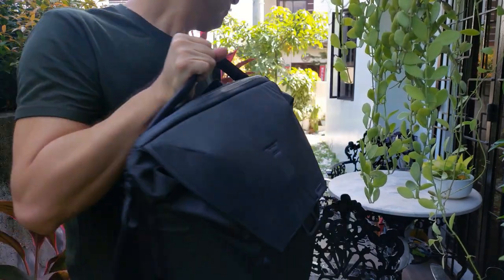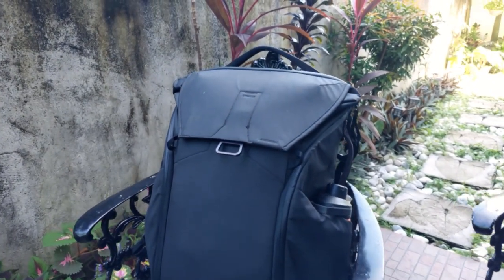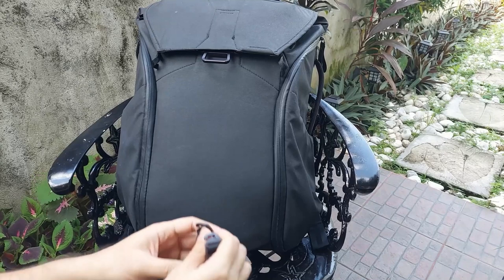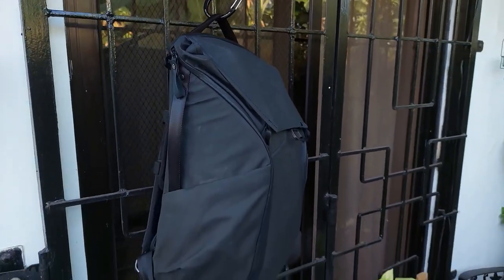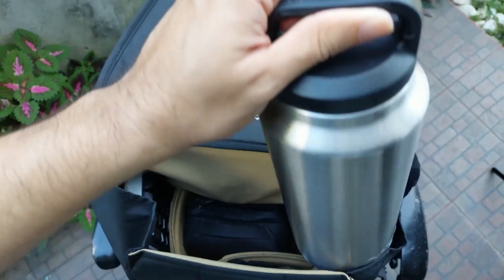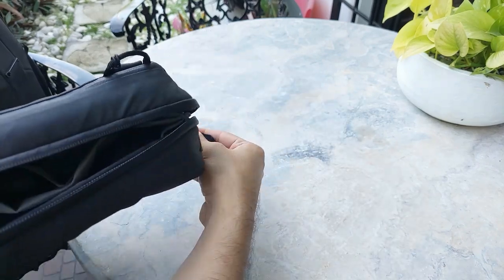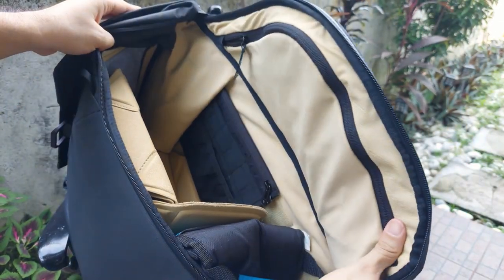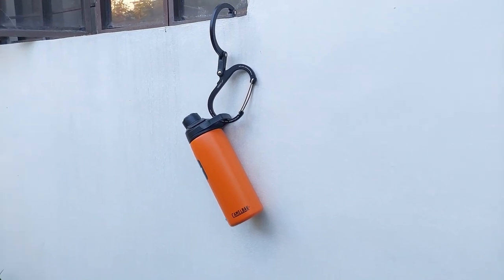What's In My Backpack (2021 Pandemic Edition)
In this video I share what I take in my backpack whenever I need to report to the office or work somewhere other than my home setup. Share your own pandemic loadout in the comments section!

Product Links:

Peak Design Everyday Backpack (Stock varies):
UrbanGadgetsPH: Peak Design Everyday Backpack 20L v2 - Charcoal - Urban Gadgets PH

-Paulo